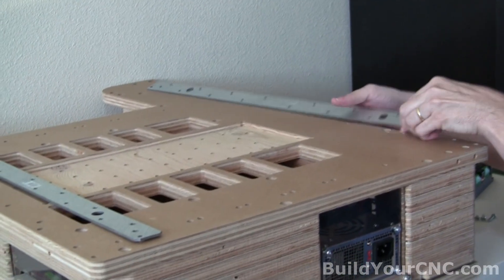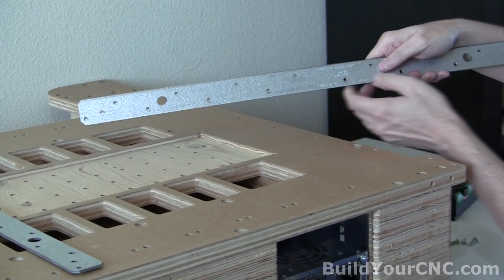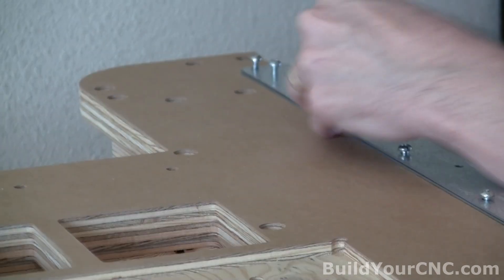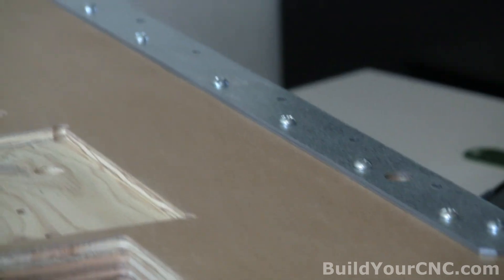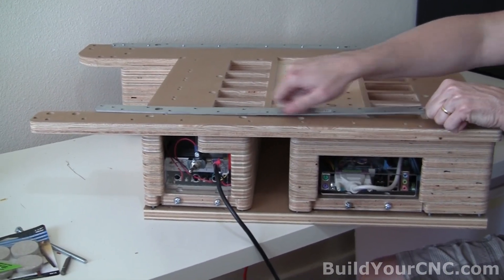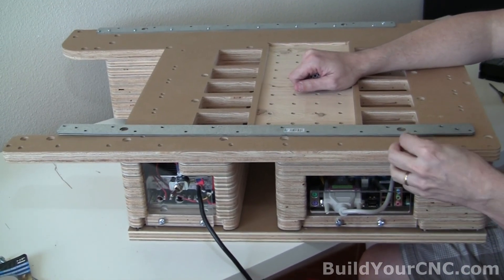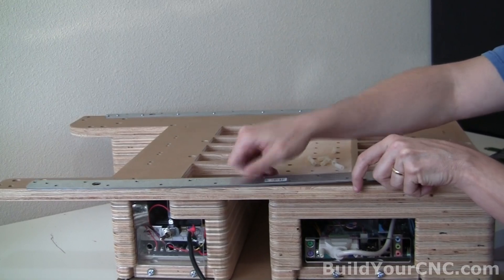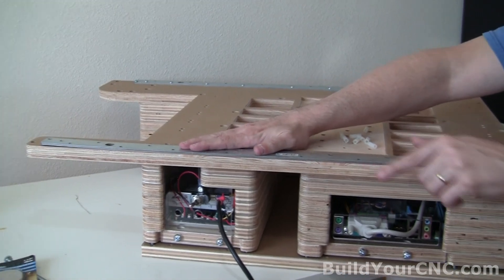redFrog Rail 10/31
Patrick's Tip Jar:
bitcoin:1Gtawd29Sgu5CdvfUnkRg1YBfowCawjFdH
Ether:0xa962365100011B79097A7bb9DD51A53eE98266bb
This is a video series on how to assemble all rails and where it's location are on the structure of the redFrog Pick and Place Machine Kit.

Equipment that I use to make videos:
3D Mouse to rotate/zoom/move the object (Must have for CAD!!!)